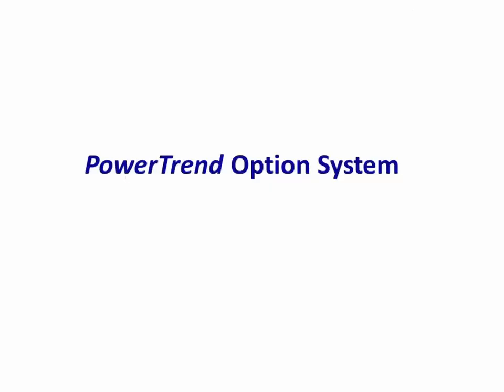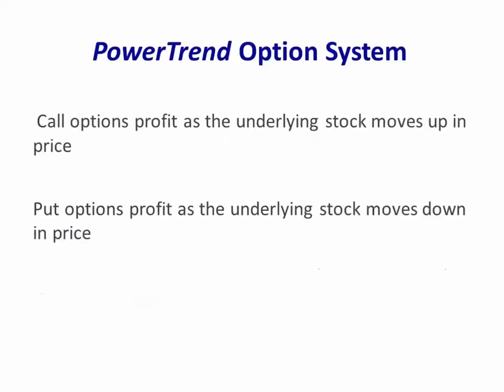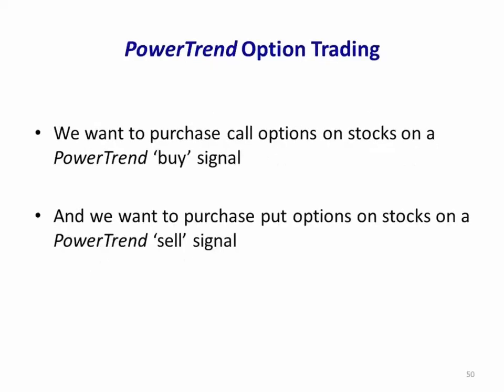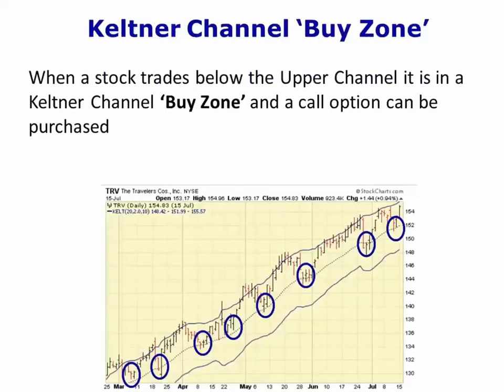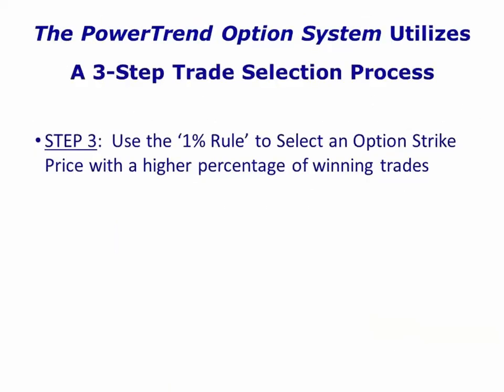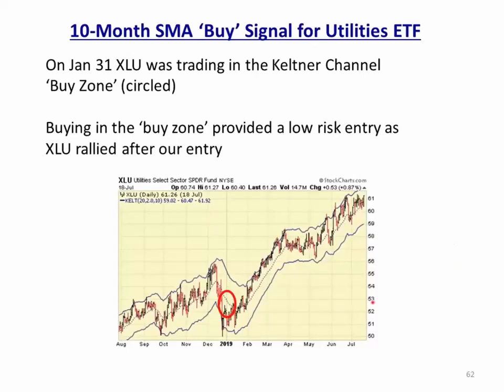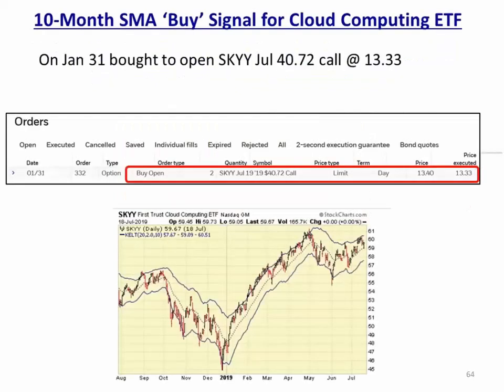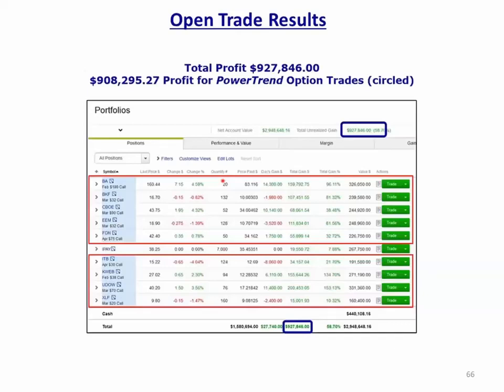Chuck Hughes Online - Keltner Channel 'Buy Zone'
This week's video Chuck Hughes will explore the PowerTrend System for selecting option trades.

Step 1 of the trade selection process is to check the stock price in relation to the 10-Month SMA to determine if the stock is on a PowerTrend 'Buy' signal.

Step 2 is to check to see if the stock is trading in the Keltner Channel 'Buy Zone' which can result in a low risk entry point.